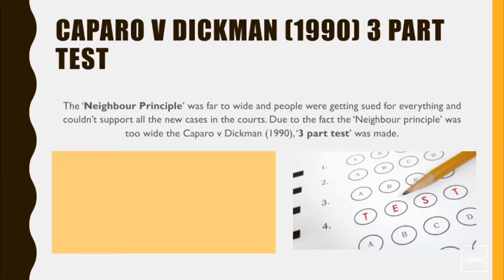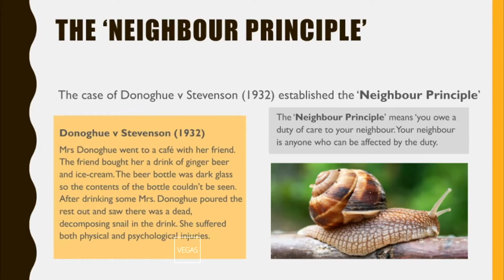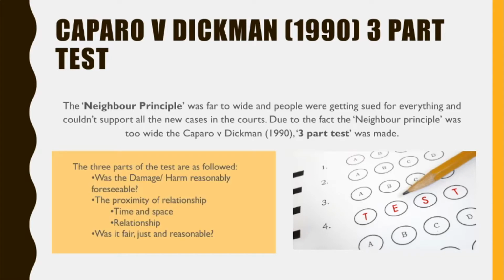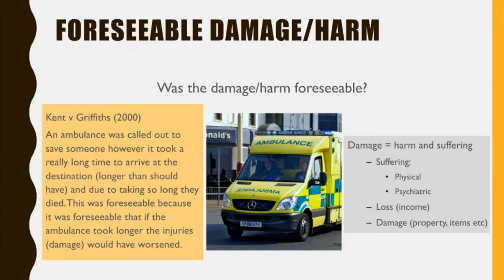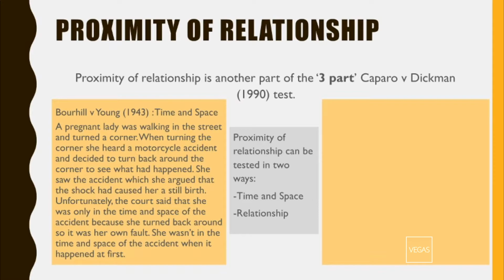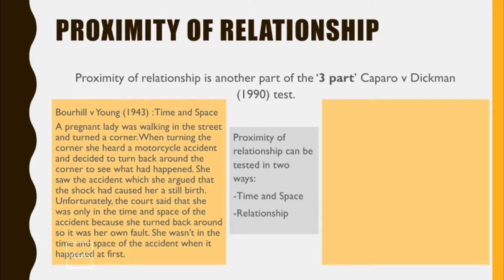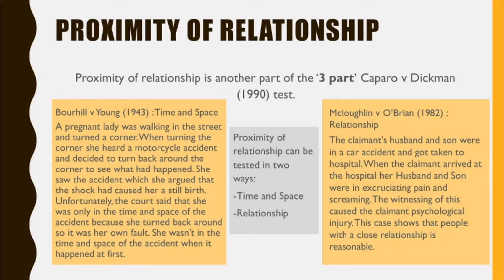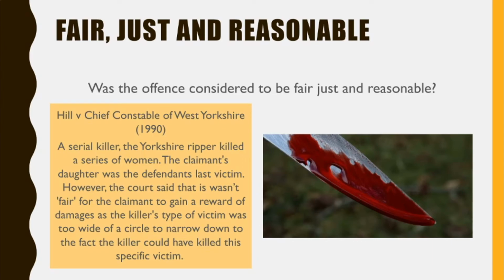Civil Law - First Year A Level Law - Caparo v Dickman 3 Part Test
This video is to aid your revision. This is a short video about the Caparo v Dickman 3 Part test included in your First Year of your AQA A Level qualification.